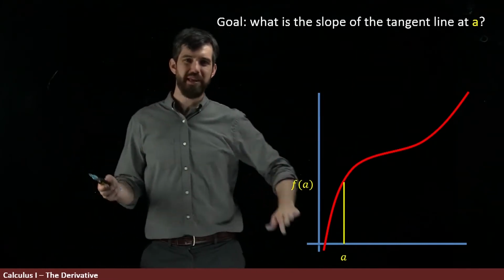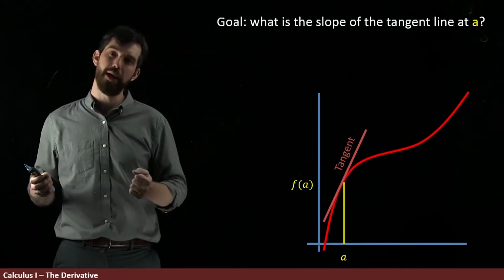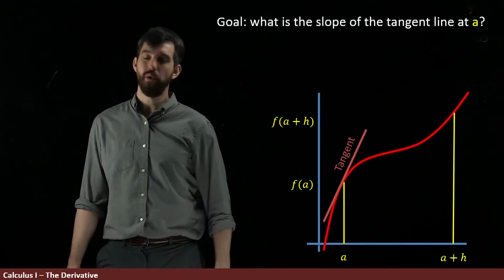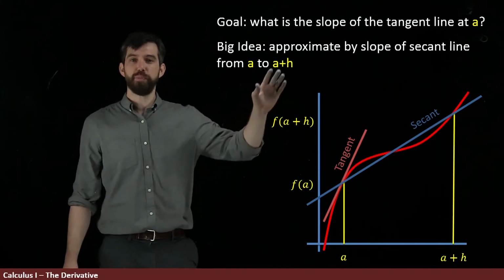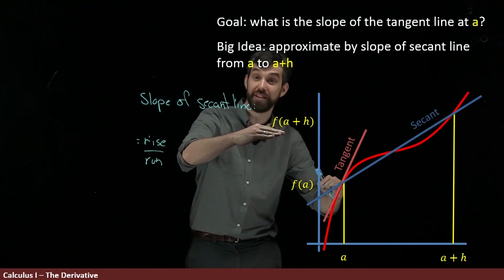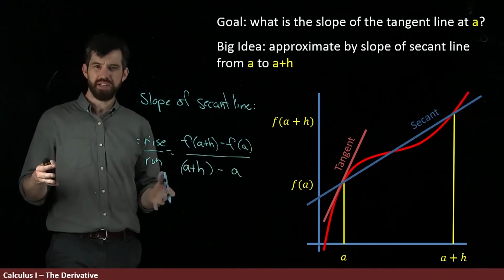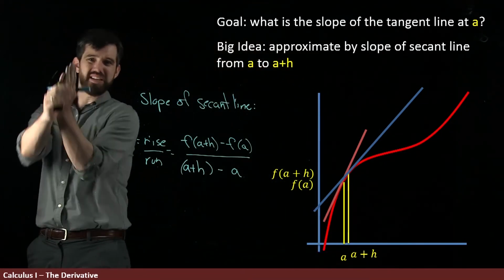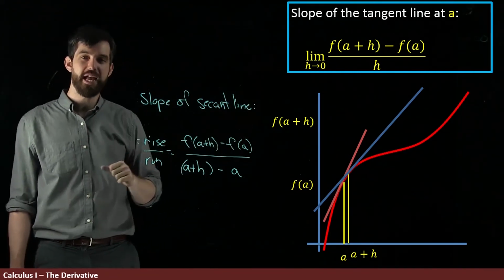Definition of the Derivative at a Point